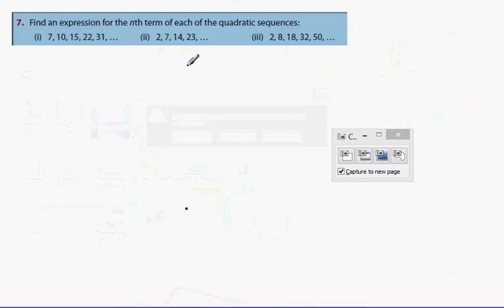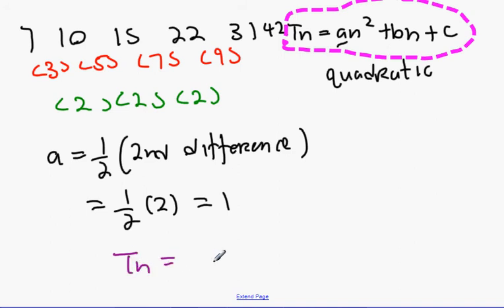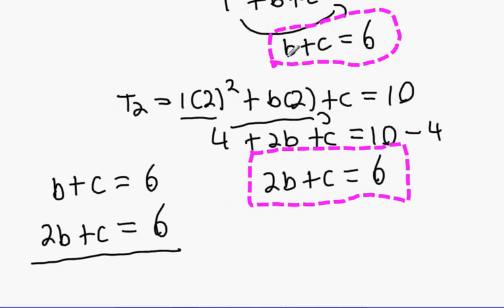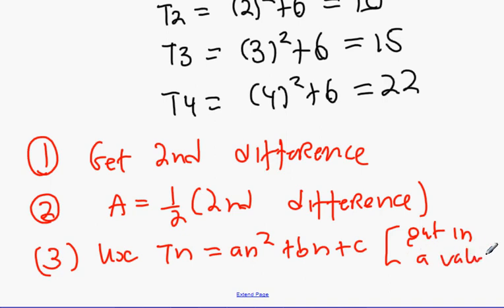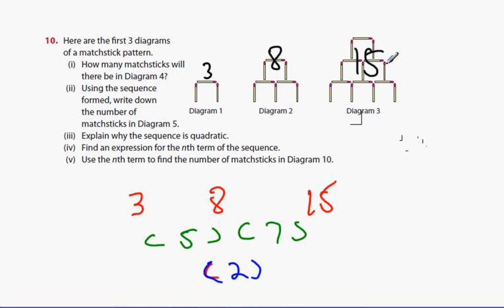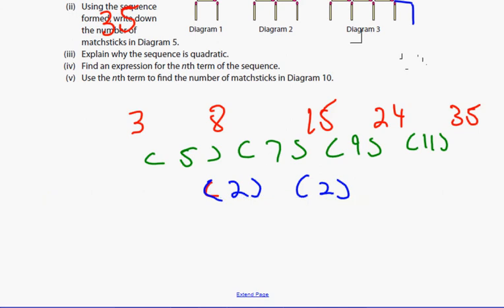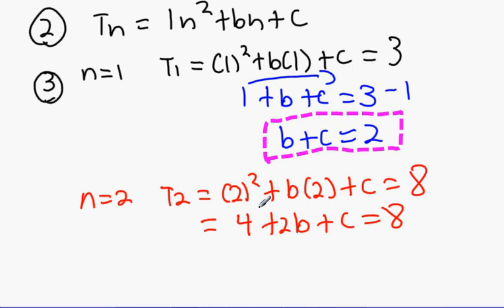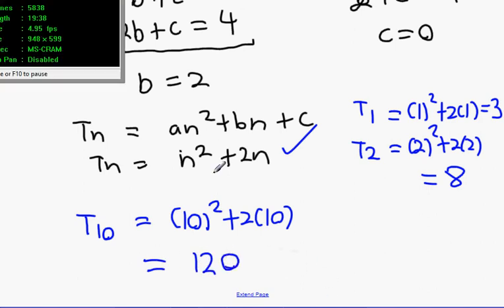exercise 18 6